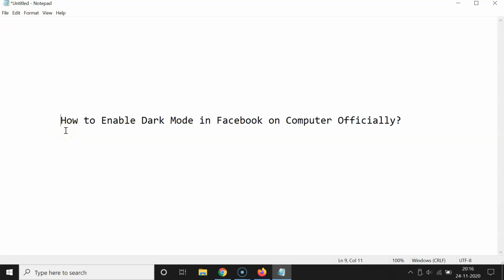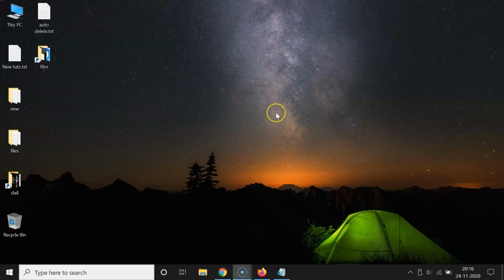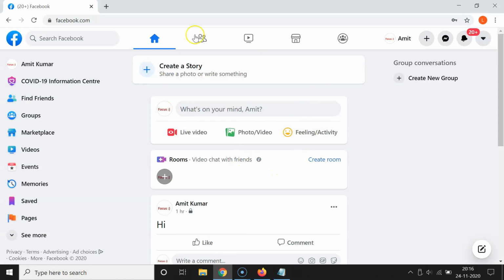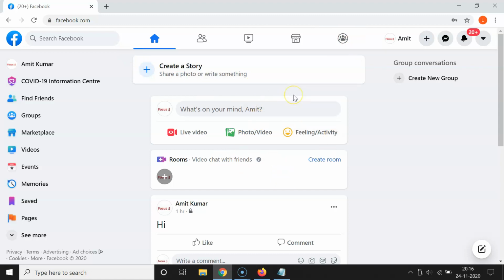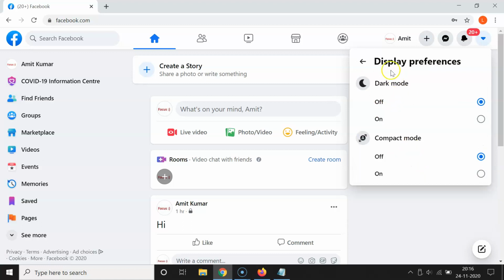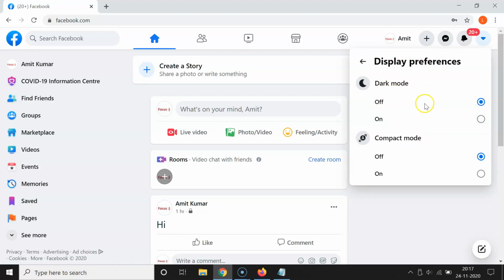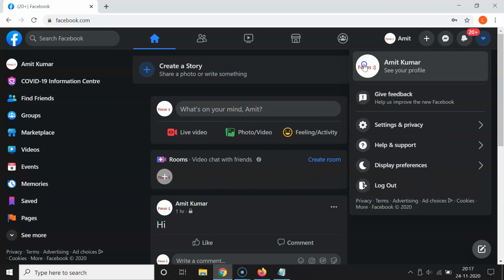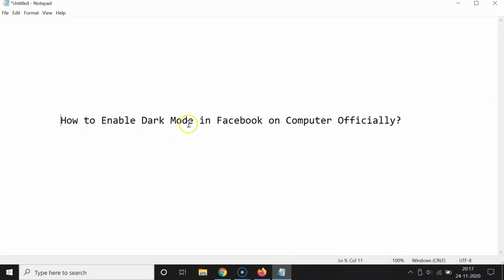How to Enable Dark Mode in Facebook on Computer Officially?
Hi guys, In this Video, I will show you 'How to Enable Dark Mode in Facebook on Computer Officially.'